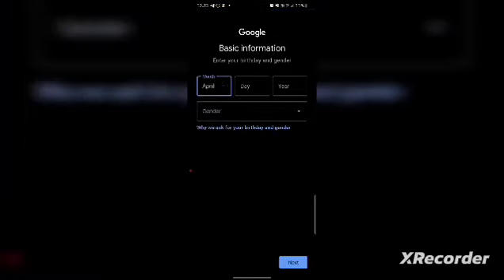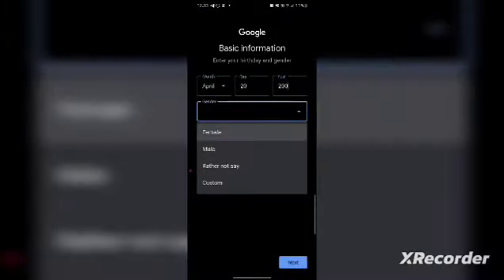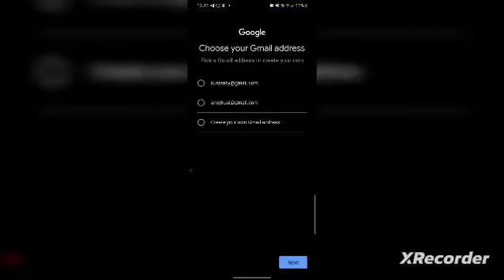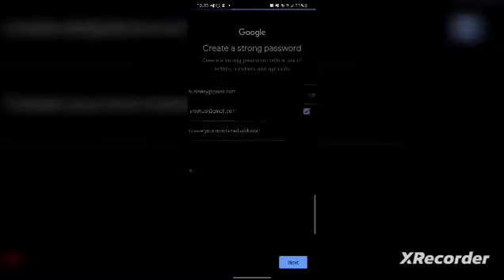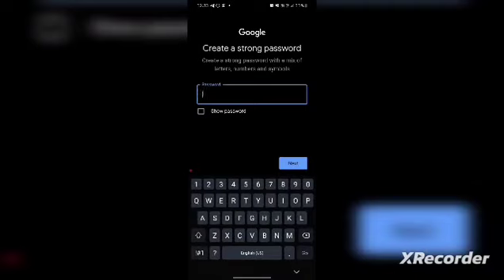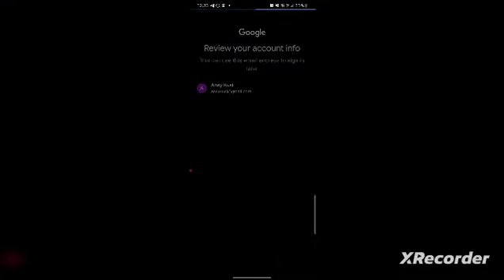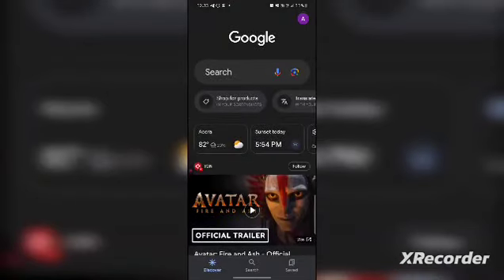How to get verify on Youtube with your local country number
thiis tutorial will help you get verify on youtube without using a foreign counry number